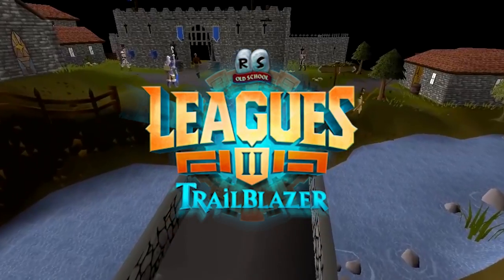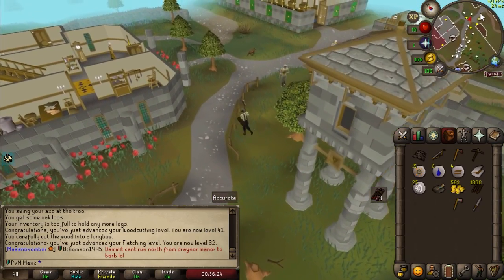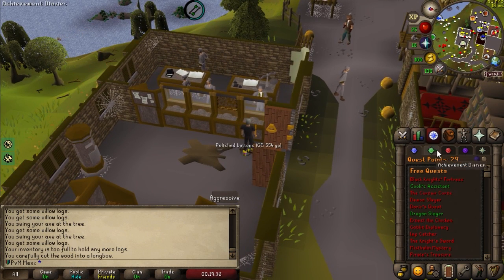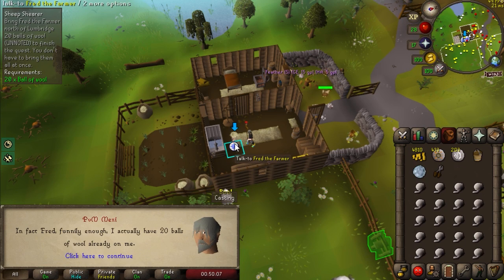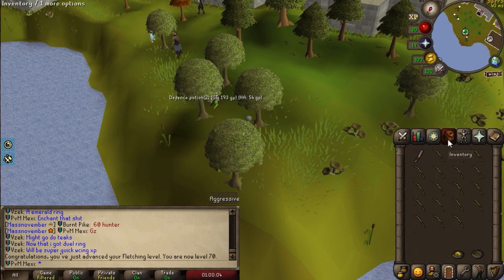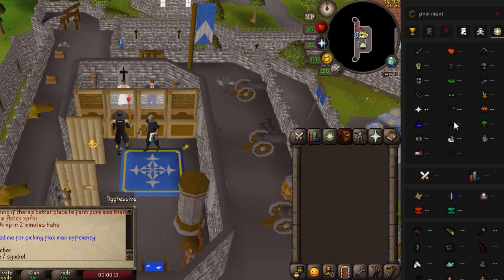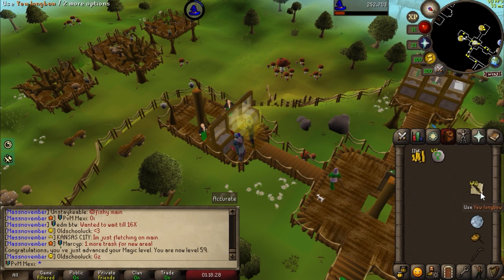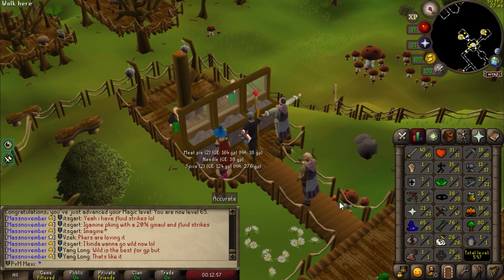I GOT RANK 43 in this SKILL to be RICH - Trailblazer League (#1)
I hope you guys enjoy this new Trailblazer video.

Runescape trailblazer league, new osrs game mode